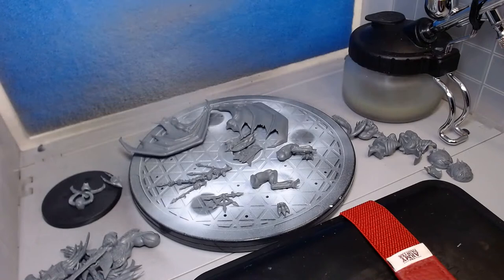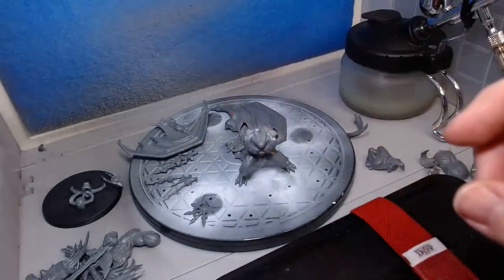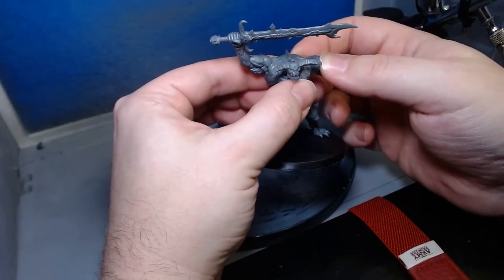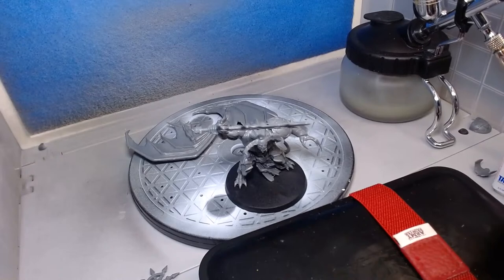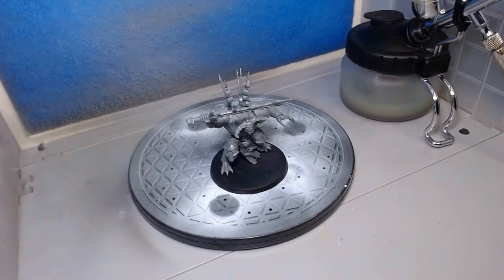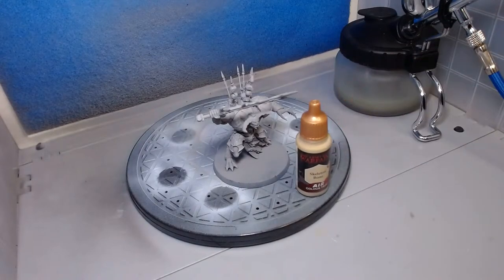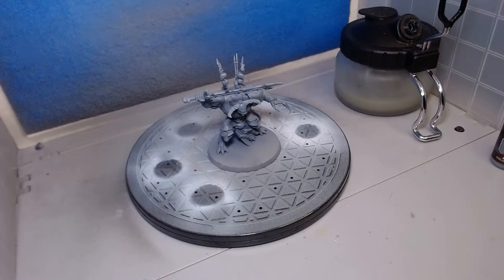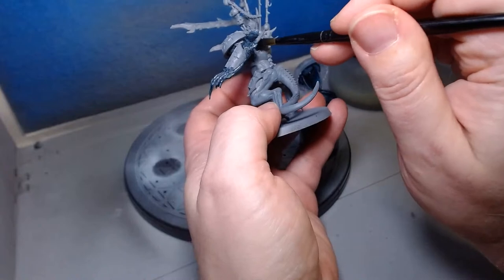Build and Paint the Daemon Prince (Warhammer: Age of Sigmar)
I am building and painting, with your help, the older version of the Warhammer Daemon Prince by Games Workshop.
GW is coming out with a new model to replace this one so thanks to my local Game Store I was able to get a liquidated box of the "old" version.

Go check them out in person to see what else they have on liquidation.

The viewers will be deciding the build and paint job of this miniature.